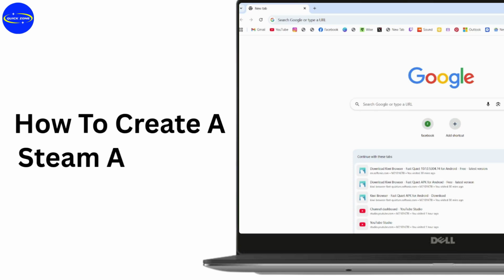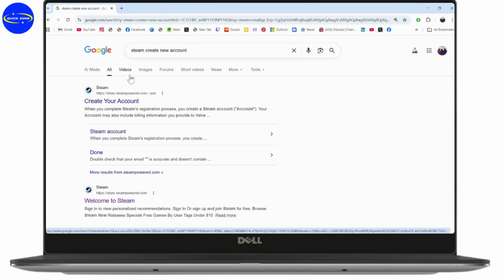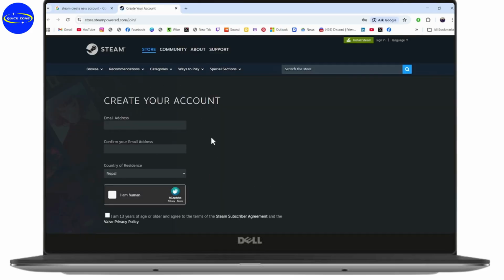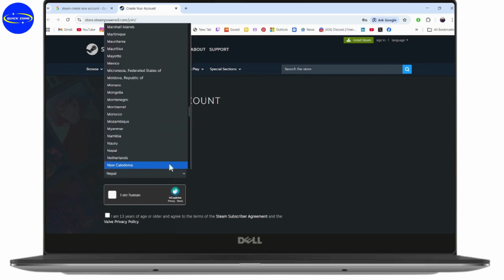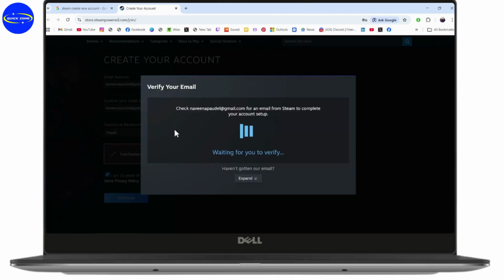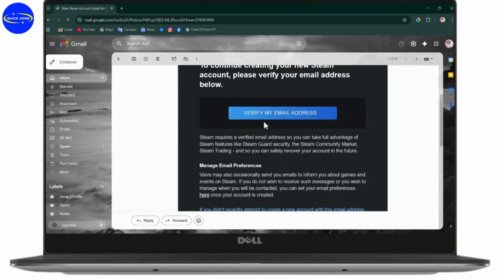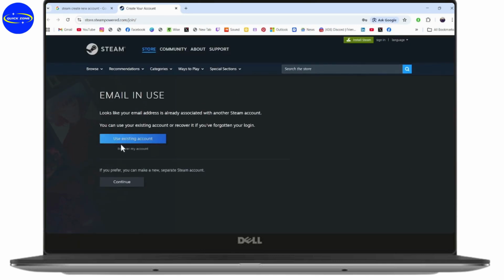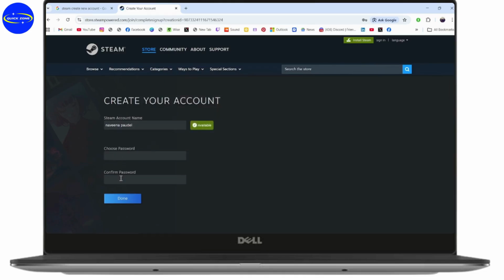How To Create A Steam Account (Full Guide)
How To Create A Steam Account

How to create a Steam account is a quick setup that helps you access Steam on your PC and start using your email to verify your profile. This is important because a verified Steam account lets you sign in safely, manage your Steam account name, and protect your access with a strong password. In this video, you can create a Steam account from the Steam app or by using your browser and opening the official Steam create account page. You’ll enter your email address, confirm it, choose your country of residence, complete the human check, and confirm you are 13 years of age or older while agreeing to the terms. Once your Steam account is created, you can sign in anytime and keep your account secure.

00:00 Introduction
00:10 How to create a Steam account

how to create a steam account on pc, how to create a steam account on laptop, how to create steam account, create steam account, how to create a free steam account, steam account